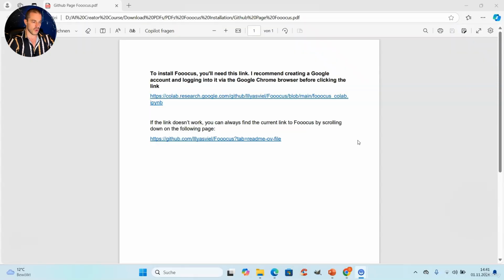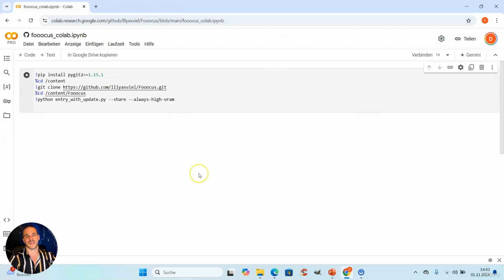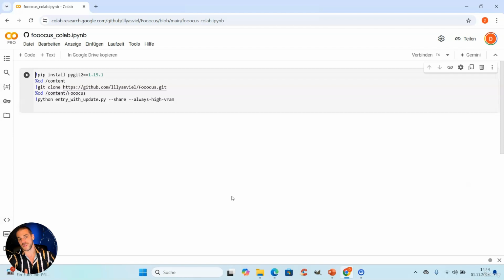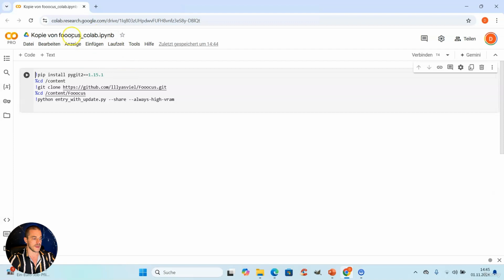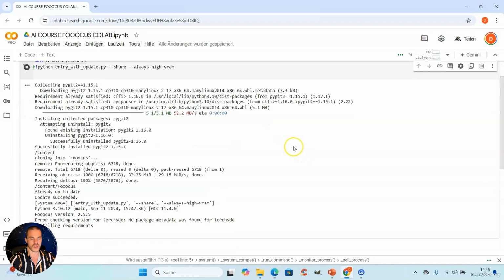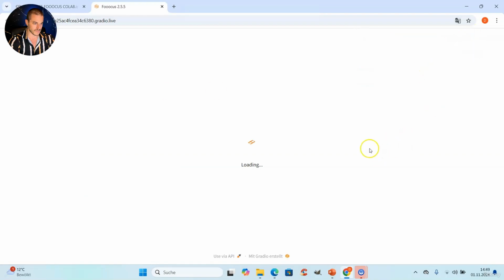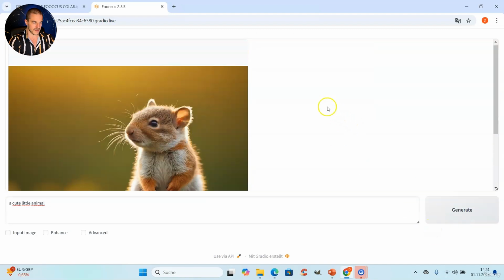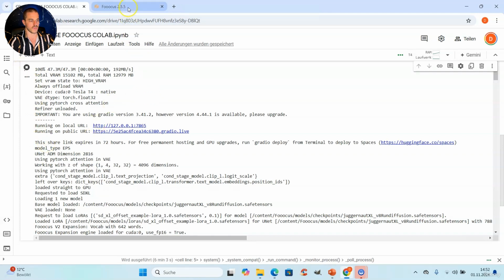4 Starting Fooocus on Google Colab